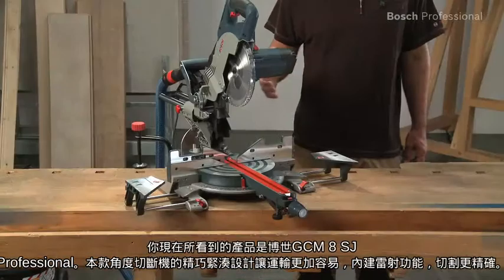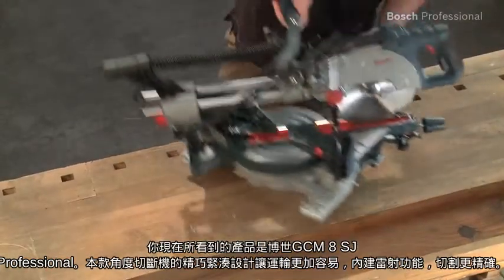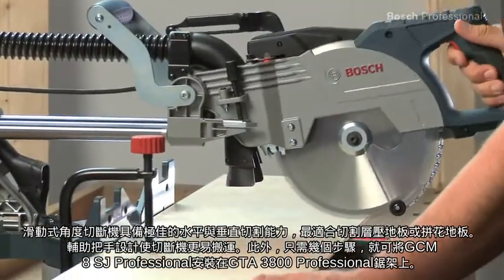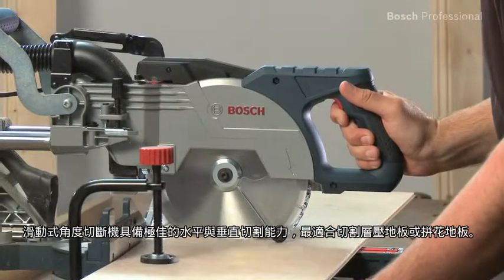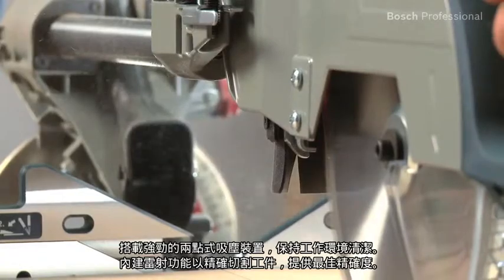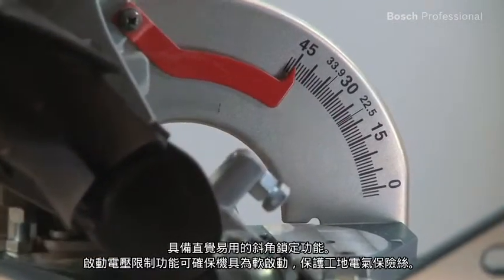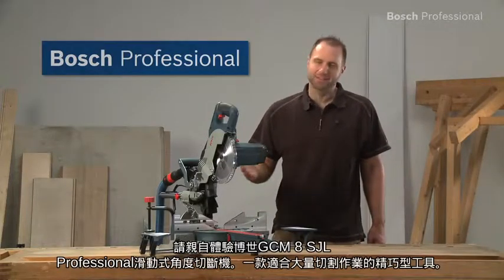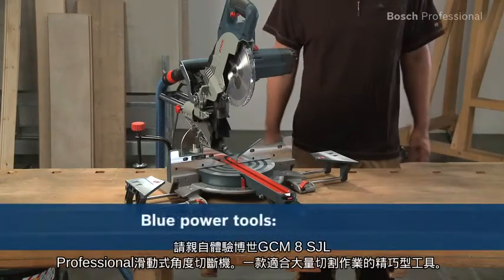博世GCM 8 SJL滑動式角度切斷機 - 博世Professional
博世GCM 8 SJL Professional滑動式角度切斷機提供強化的灰塵管理與提升的切割能力。垂直與水平切割範圍廣大；兩點式吸塵裝置有更好的清潔碎片效果；以及直覺化側斜角桿鎖。,,包含：,- 市面產品中水平切割範圍最大（高達310mm以上）,- 整合式雷射光束讓切割線條更精密,- 強勁的1600 W馬達，工作更快速 ,- 整合式可延伸側邊，支援更長的材料切割,- 把手符合人體工學設計，移動更順手,- 垂直把手含直覺化低保護蓋鎖定按鈕,,技術資料：,輸入功率1600 W,切割能力，0° 70 x 312 mm,切割能力，斜接45° 70 x 225 mm,切割能力，傾斜45° 45 x 225 mm,斜榫設定47°L/2°R,傾斜設定52°L/60°R,空載速率5,500 rpm,鋸片直徑216 mm,鋸片內孔25.4 mm,重量（不含電源線）17.3 kg,,功能：,雷射級別2,吸塵,,如需相關資訊，請造訪我們的網站：,